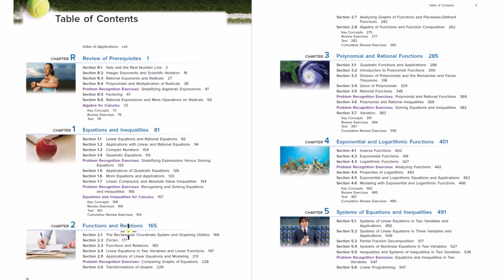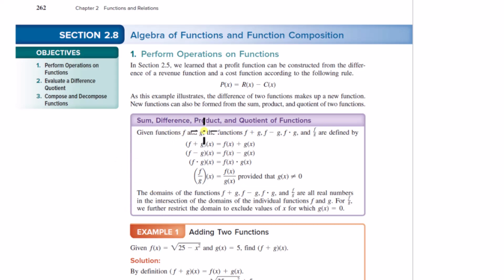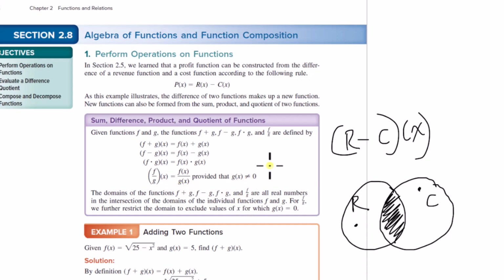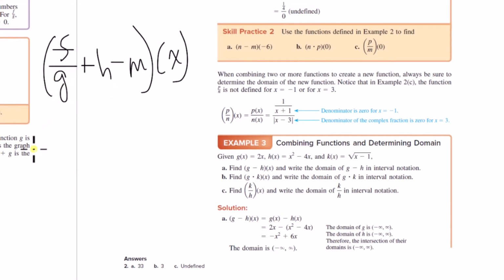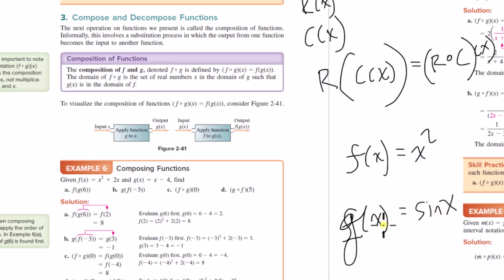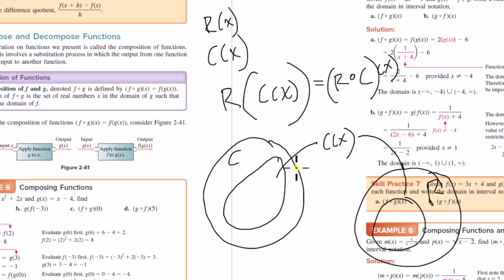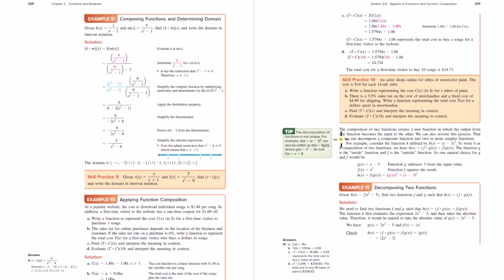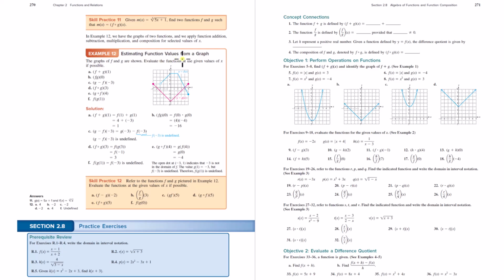Algebra of Functions & Function Composition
In this video, we discuss the notion of applying algebraic operations to and between functions as well as composing functions.